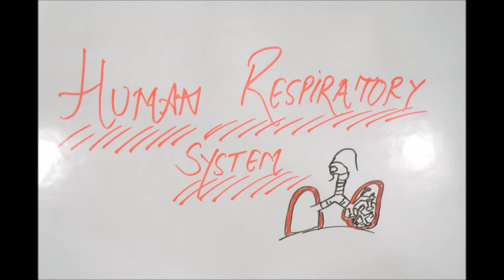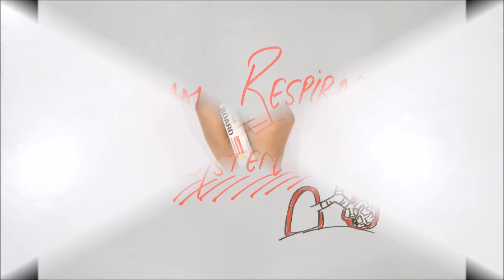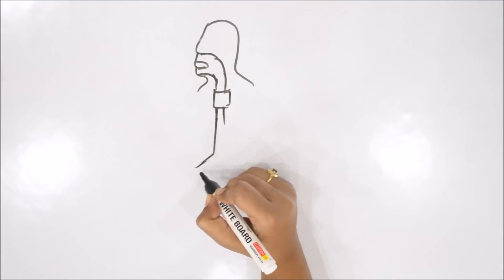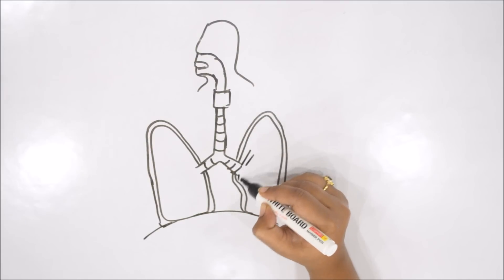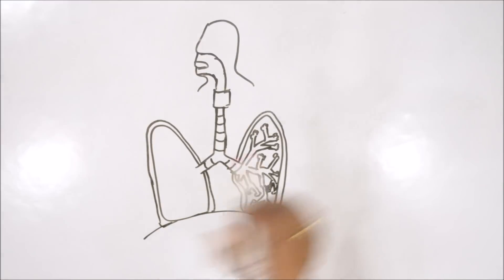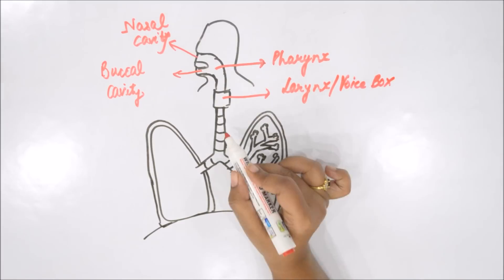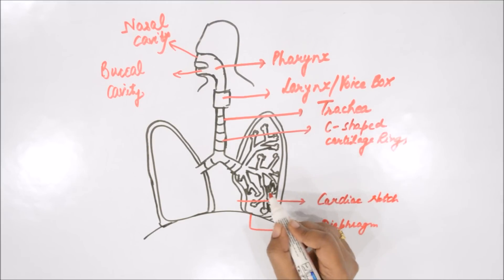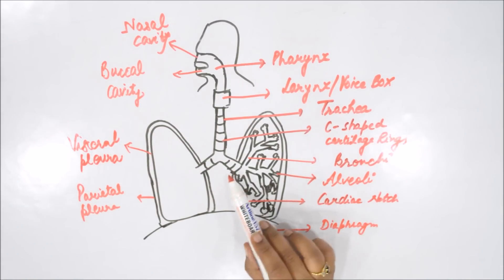How to draw Human Respiratory system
A detailed structure of Human Respiratory system along with its components and its working.